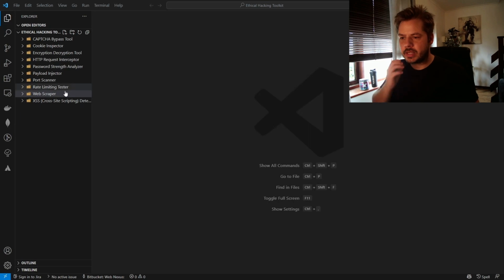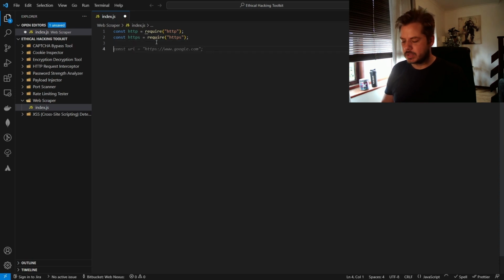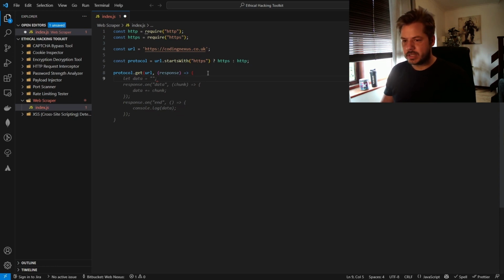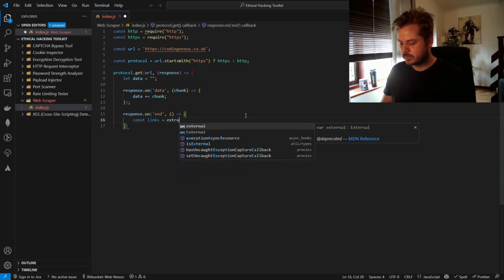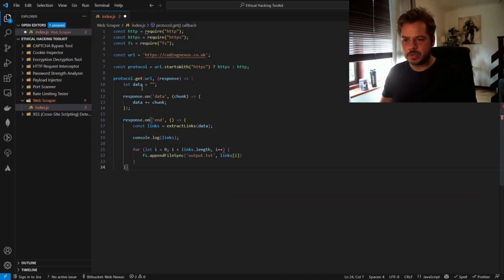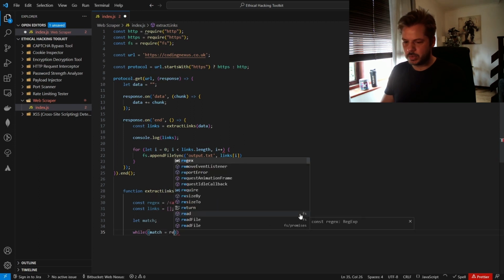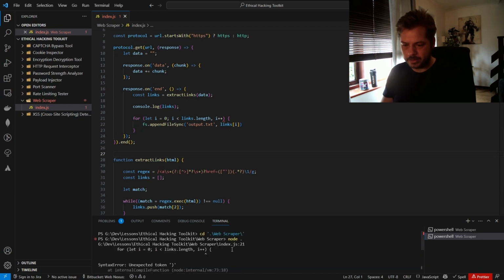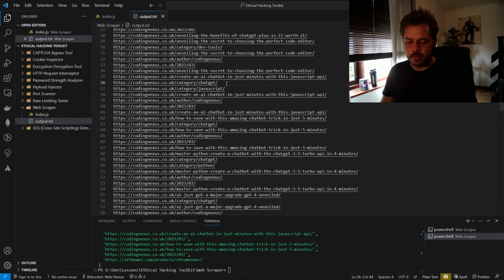EASY NodeJS Web Scraper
In this tutorial, we'll learn how to create a web scraper in Node.js from scratch, without using any external libraries. We'll set up a new Node.js project, make HTTP requests using the built-in 'http' and 'https' modules, and retrieve the HTML content. Leveraging the DOM tree traversal techniques provided by Node.js, we'll parse the HTML and extract the desired data such as links and headings. Throughout the process, we'll log the extracted data to the console and save it to a file using the 'fs' module. By the end of this tutorial, you'll have the knowledge to build your own web scraper in Node.js, enabling you to extract valuable data from websites.